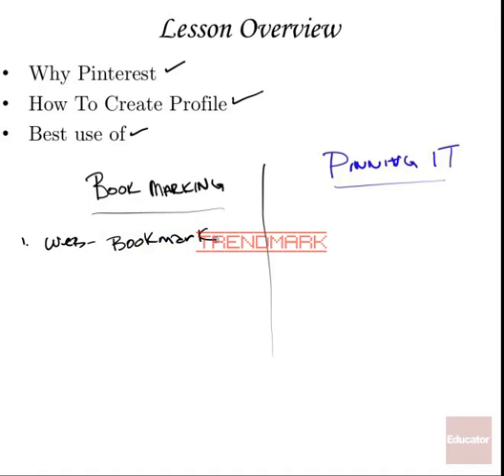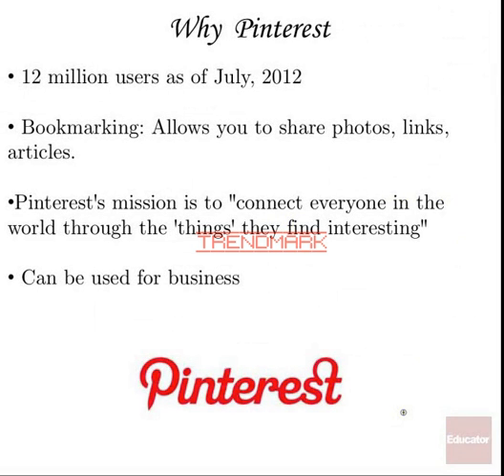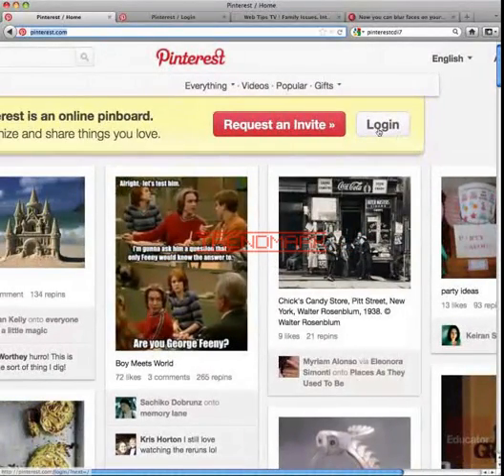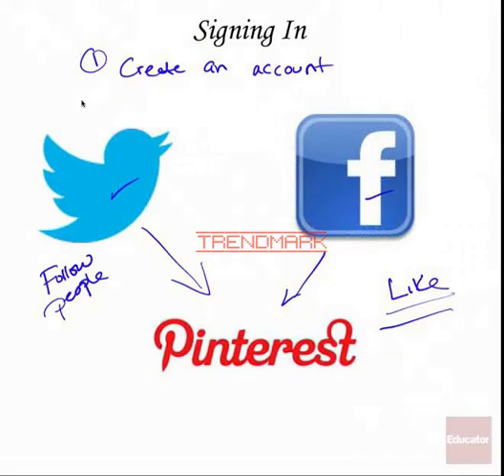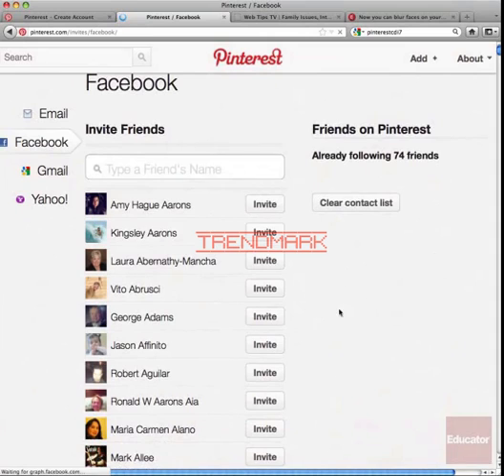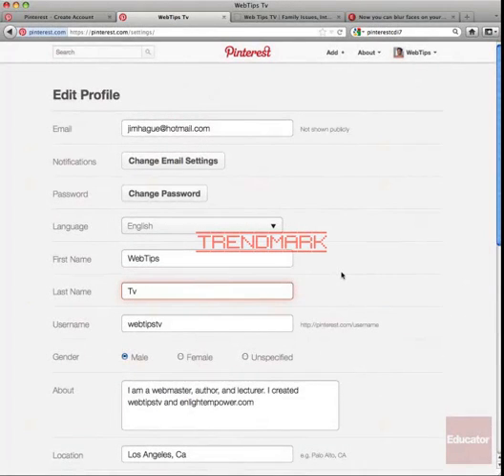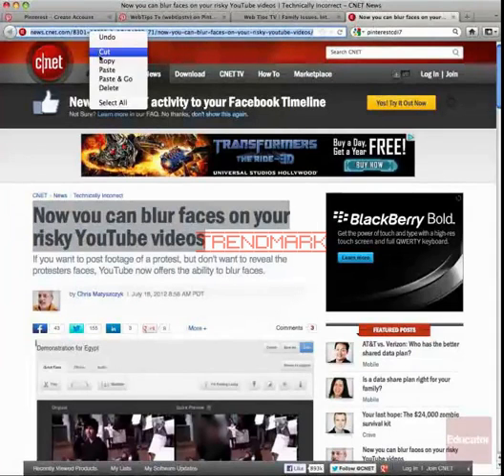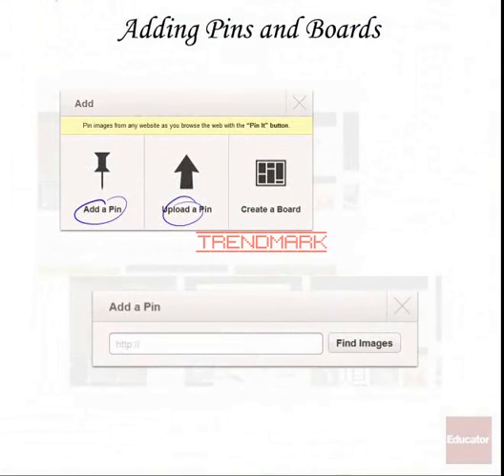15 Pinterest new